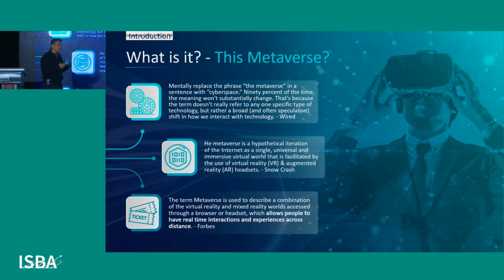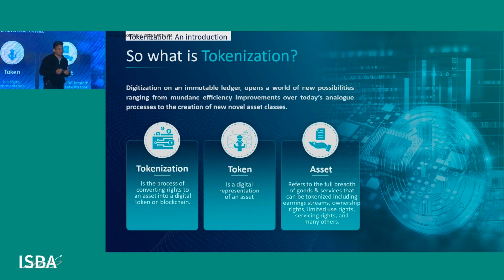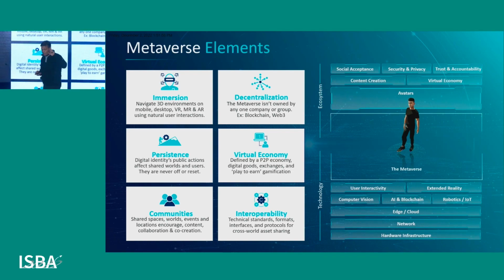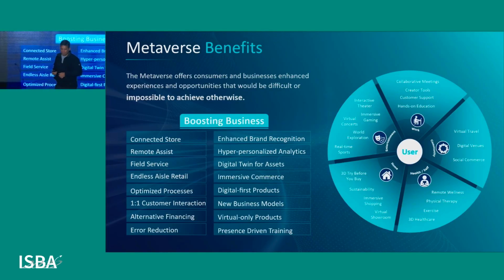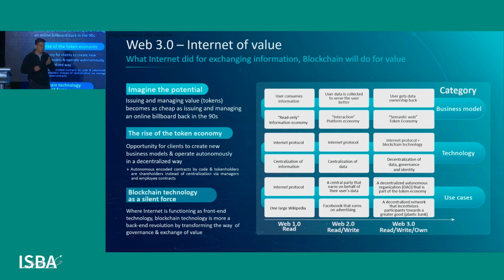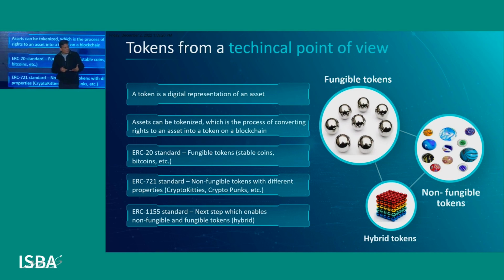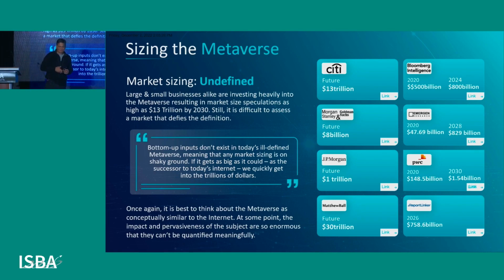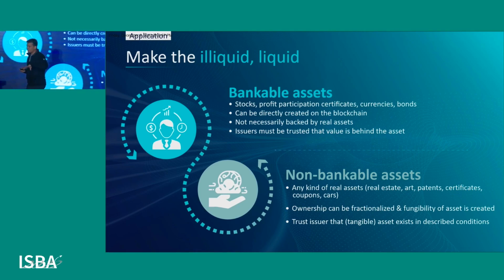ISBA2022 Symposium | How Do We Engage in Business in the Metaverse?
International Symposium on Blockchain Advancements 2022

Abstract:
This session with explore the intertwined nature of digital assets, crypto, NFTs and Web 3.0 which collectively represent the metaverse. While NFTs emerge as an asset class, they also begin to surface as a symbol and community belief instrument — values by a sect or a subsect of the community. The elements of virtual and augmented reality, digital art, game and 2nd life in metaverse represent a modality where the underlying economics and transfer of value is the real goal and the element has the power to change the world. But just like how M-Pesa changes the mobile payments landscape, we ought to question and discuss how the current forms of modality shape up the actual forms of value transfer and payments. The industry expects financial institutions to make inroads into playing a role here, and these also include de-novo banks and not only traditional financial institutions. This will then include concepts like leverage, financing, loans etc. — but may have a metaverse flavour to it, which implies this could be a protocol driven model that provides exchange/value/collateral locking and borrowing, glimpse of which we already see with concepts like DEX/liquidity pools, AMMs and NFTs market places. It is fair to say revolution is underway, it is up to us to understand it, participate it, and monetize it.